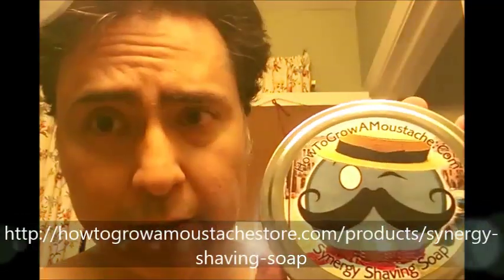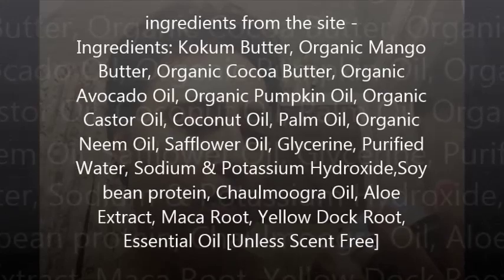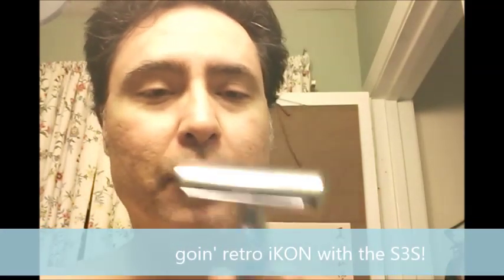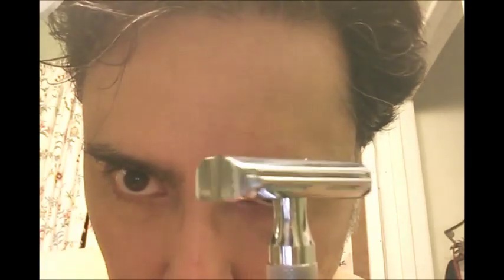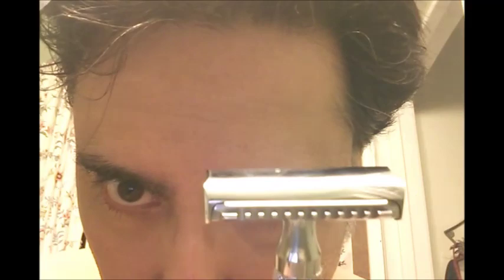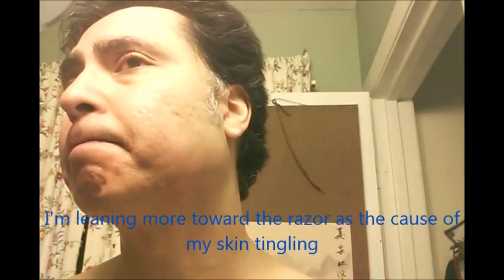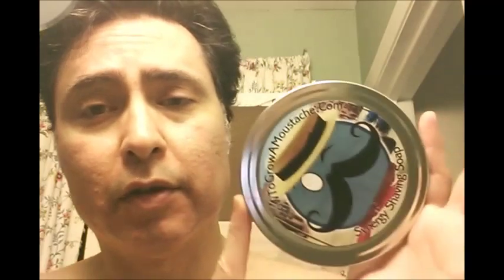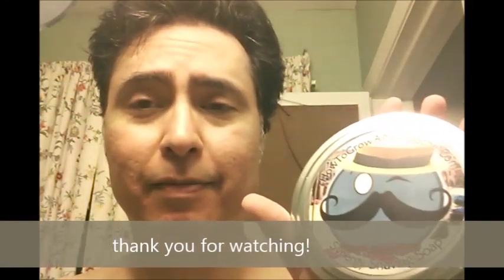HTGAM Synergy Gondolier shaving soap - First Time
Here I am journaling my thoughts about my first time using a HTGAM Synergy shaving soap. (MOUSTACHE!!!)
scent - Gondolier (rose, jasmine, juniper, cedar)

razor - iKON S3S with bamboo handle
blade - Bolzano
brush - BullGoose Shaving "The Lord Randal" in silvertip